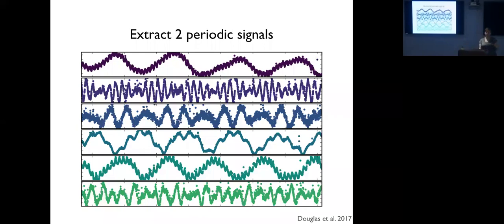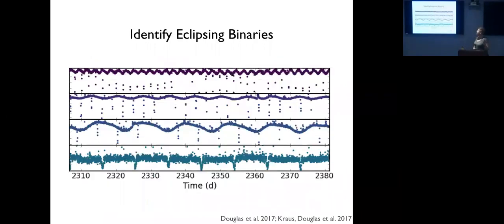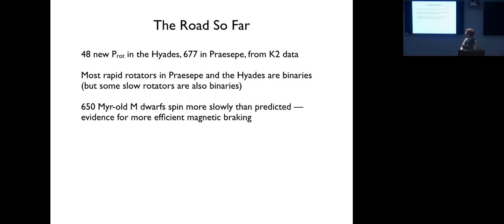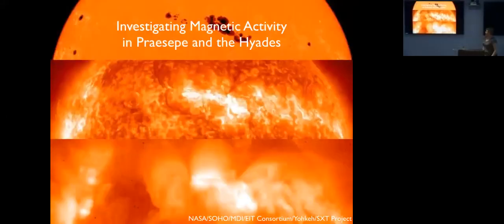Open clusters as laboratories for stellar spin down and magnetic activity decay - Stephanie Douglas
Gemini North Science Talk - Open clusters as laboratories for stellar spin down and magnetic activity decay  by Stephanie Douglas(SAO/Harvard-Smithsonian CfA) - December 2017